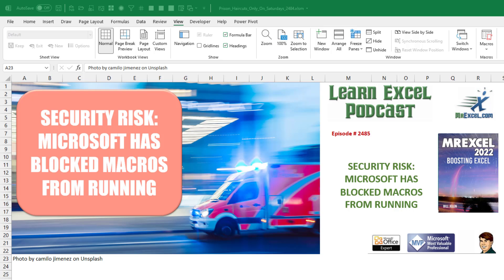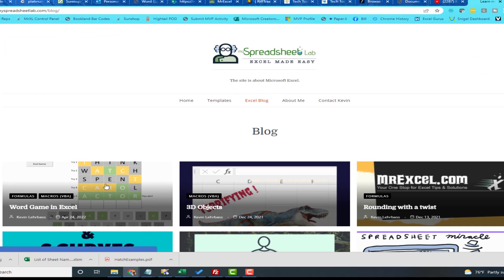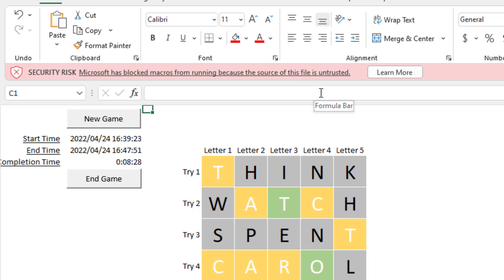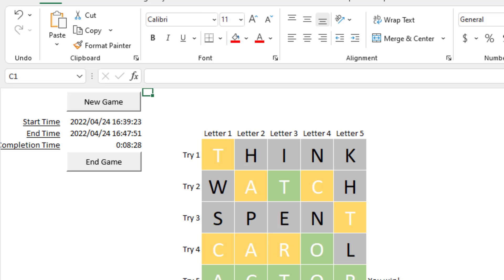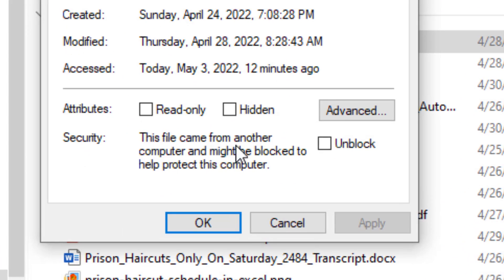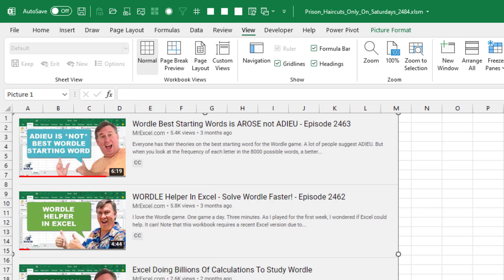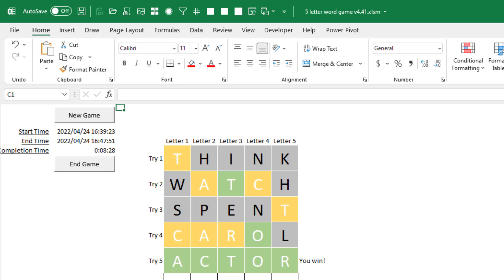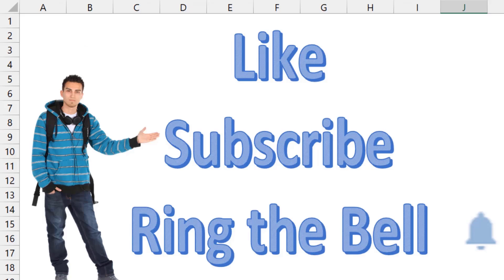Excel - Security Risk Microsoft Has Blocked Macros From Running - Episode 2485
Microsoft Excel Tutorial - Security Risk Microsoft Has Blocked Macros From Running.

Welcome to the MrExcel Podcast, where we bring you the latest tips and tricks for mastering Microsoft Excel. In this episode, we'll be discussing a new security risk that has been causing frustration for many Excel users. If you've recently seen a pink bar with the message "Security risk - Microsoft has blocked macros from running," then this video is for you.

Recently, Kevin Lehrbass, a fellow Excel enthusiast, shared a new Wordle game that he had created on his blog. Excited to try it out, I downloaded the file and attempted to open it, only to be met with the dreaded pink bar. This is a new security measure that Microsoft has implemented, which blocks macros from running if the file is downloaded from the web or received via email. This is their way of protecting users from potential malicious code.

So, what can you do if you encounter this pink bar? First, take a look at the code by pressing Alt+F11. If the code is unlocked and you can see it, check for any potential dangers. Next, consider the source of the file. Do you know the person who sent it to you? Is there a valid reason for them to be sending you macros? In the case of Kevin's Wordle game, there was a clear reason for him to be sending it to me, so I knew it was safe to proceed.

To unblock the file and enable the macros, simply right-click on the file in Windows Explorer and go to Properties. At the bottom, you'll see a section called "Security" with a checkbox for "Unblock." Check this box and click OK. Now, when you open the file again, you'll see the familiar yellow bar asking if you want to enable content. This extra step with the pink bar is Microsoft's way of making it more difficult for bad actors to use VBA to cause problems.

It's unfortunate that this new security measure has made it more difficult for us to use VBA, which is one of the reasons why Excel is superior to Google Sheets. But don't worry, with a simple click of a button, you can unblock the file and continue using macros as usual. And for those of you who love playing Wordle, be sure to check out Kevin's blog post for his amazing Excel version of the game. As always, thank you for tuning in to the MrExcel Podcast.

A new pink bar warning is appearing in Excel, Word, and PowerPoint telling you that there is a security risk and that your VBA macros have been blocked.
This warning is designed to make you ask, "Is there a valid reason for this person to be sending me a macro?"  If there is, I will show you the easy steps to unblock the workbook.
This is called the Mark of the Web.

Several people have said they don't have the option to Unblock the workbook. In that case, check out this video about a Trusted Location

(0:00) Kevin Lehrbass has a Wordle game in Excel but the macros are blocked with the pink bar.
(1:08) Look at the code
(1:33) How to unblock the macros
(2:10) Dealing with the normal yellow bar.
(2:20) Clicking Like really helps the algorithm

This video answers these common search terms:
Analysis tool-pack in Excel
Backing up dates to the first week of the month
Calculating the first day of the month
Dueling Excel podcast with MrExcel and ExcelIsFun
Efficient formulas in Excel
EOMONTH function in Excel 2007
Excel tips
ExcelIsFun YouTube channel
Finding the first Monday of the month
Finding the last Monday of the previous month
Using formula evaluator in Excel
Weekday function in Excel